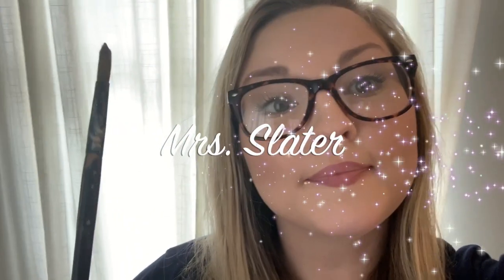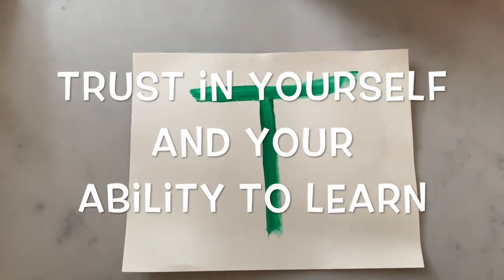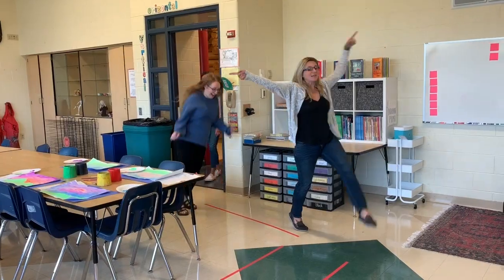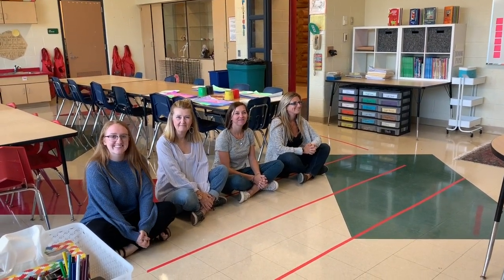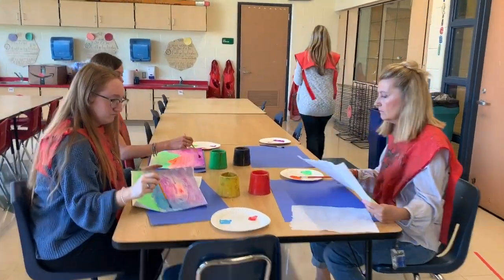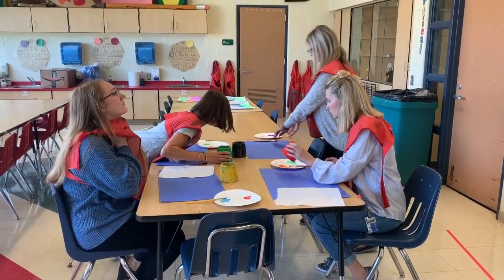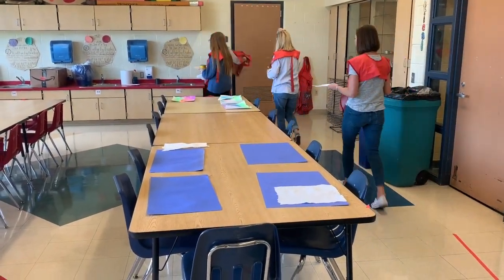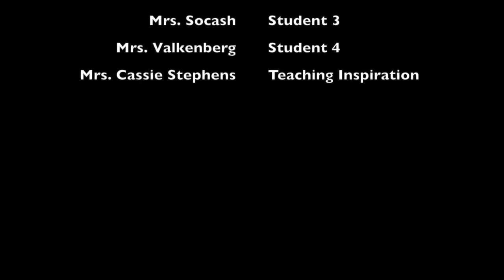Art Room Rules & Routines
This video is about Art Room Rules & Routines